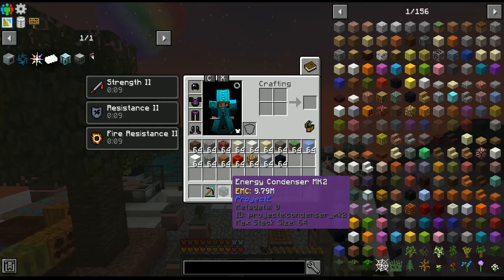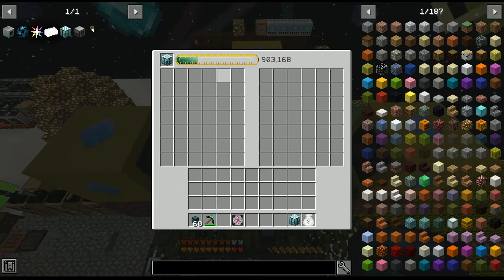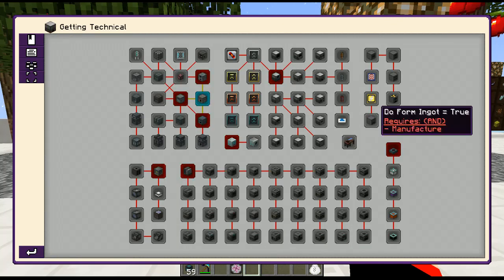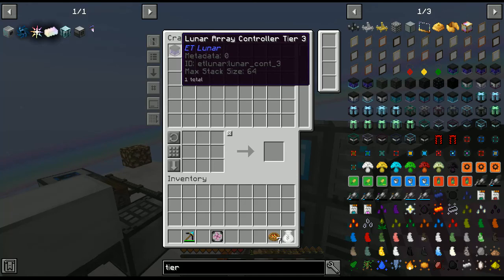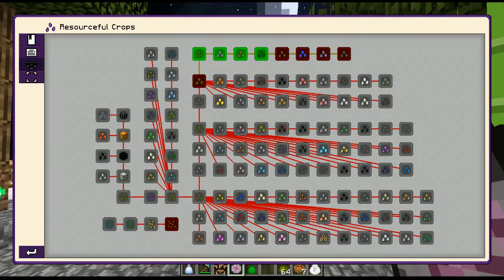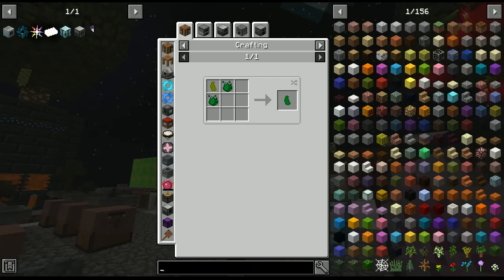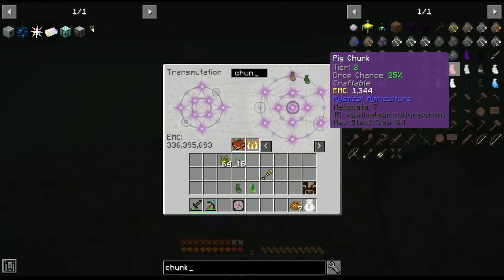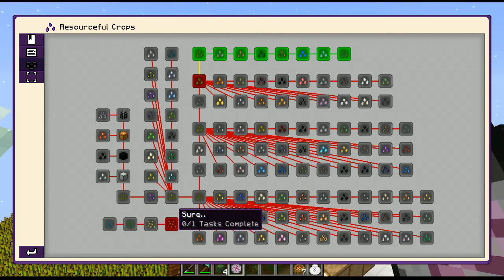Sky of Diamonds Ep 39 We Need more EMC